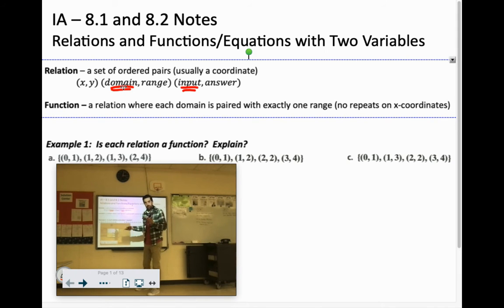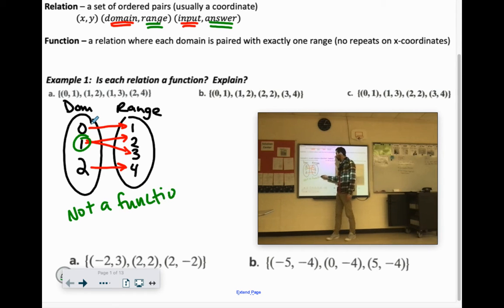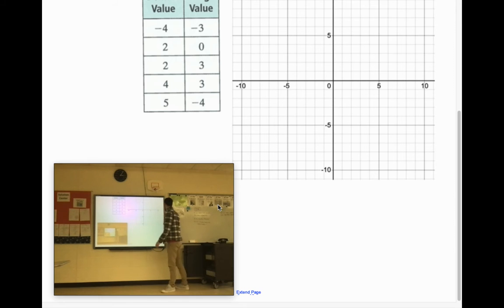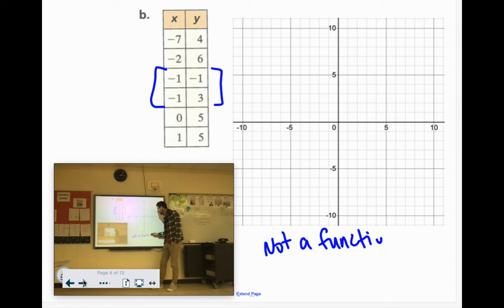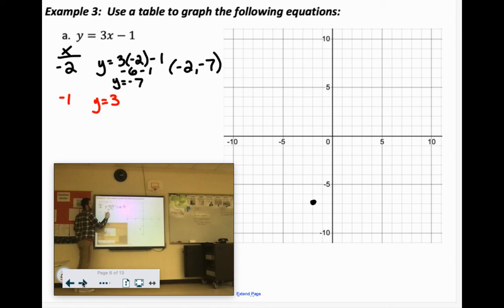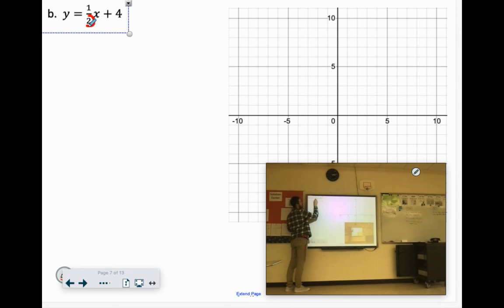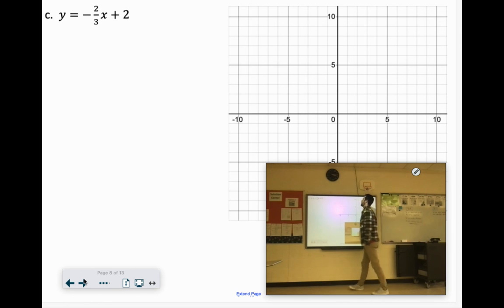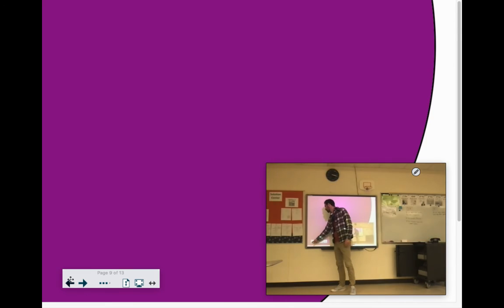IA 0801 0802 Relations and Functions and Equations with Two Variables